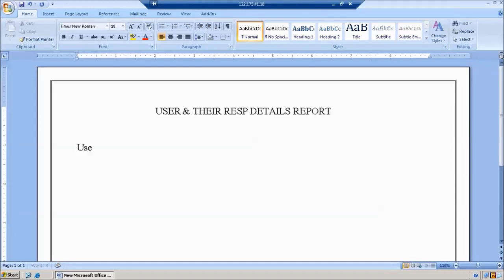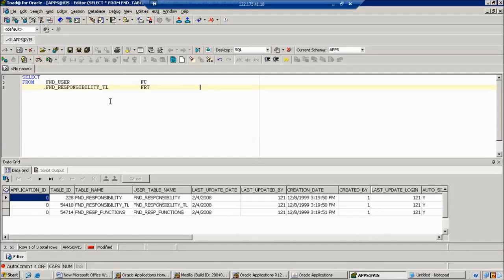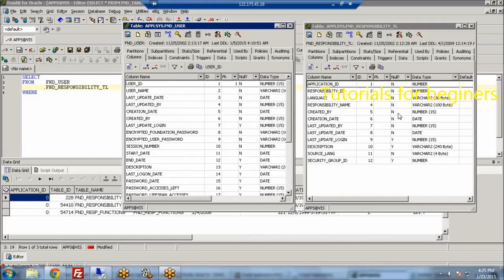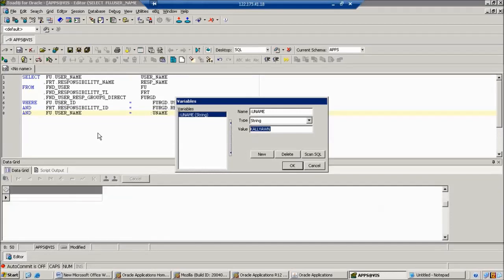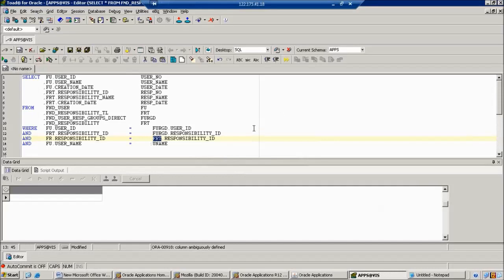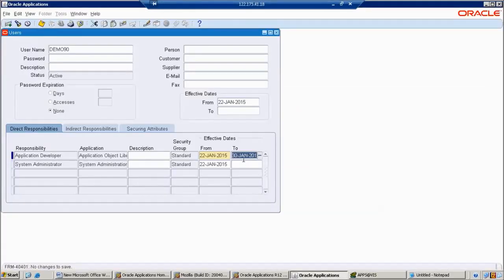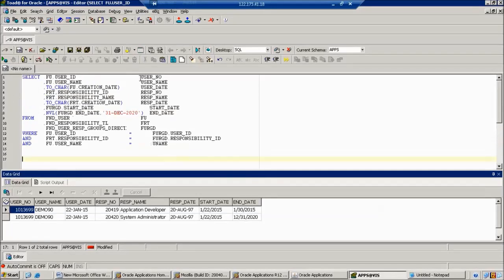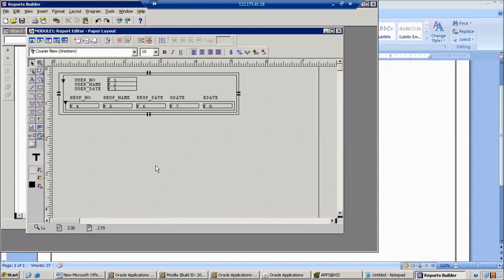User & Responsibility Details Report in ORACLE APPS R12 | Class 3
This video shows you how to givie responsibility details for an user etc.. in Oracle Applications R12